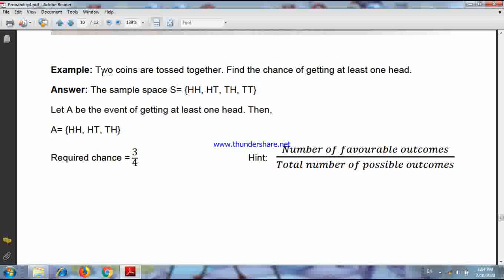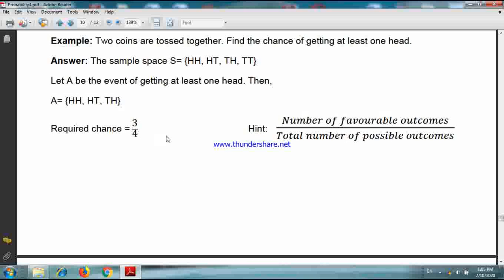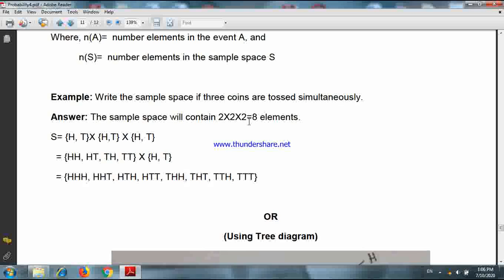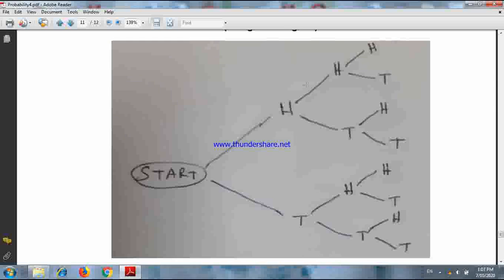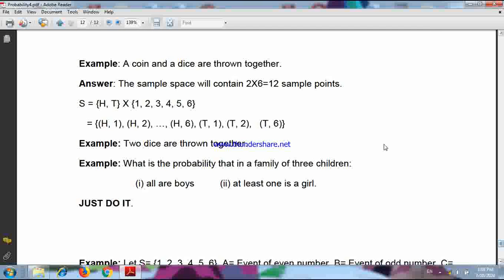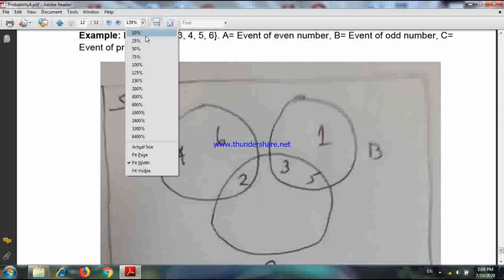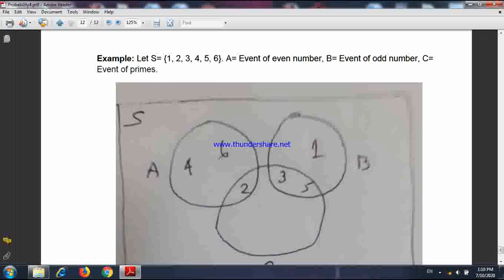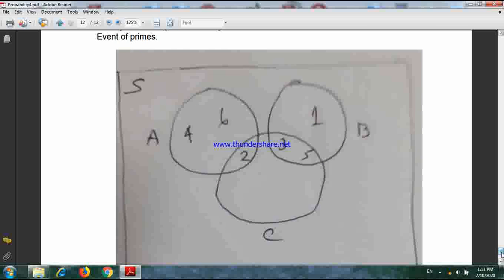Dr S Goswami, GC College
Theory of probability